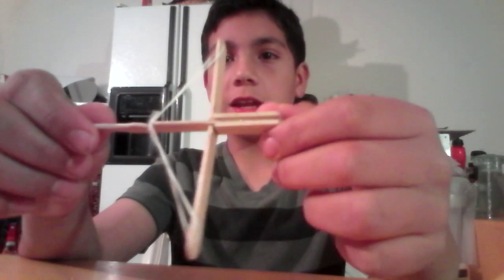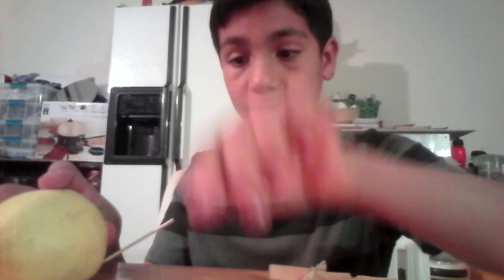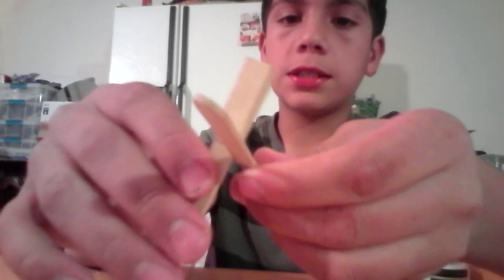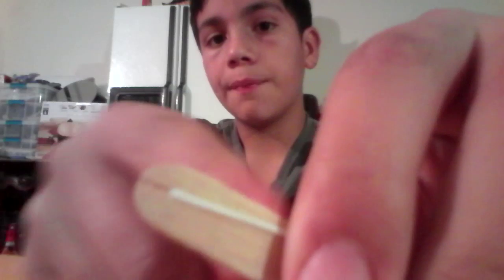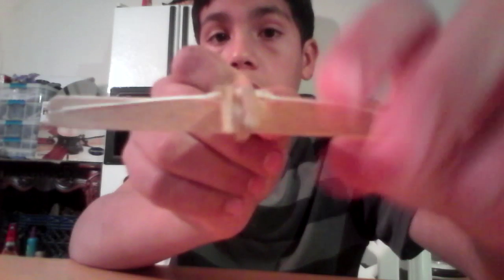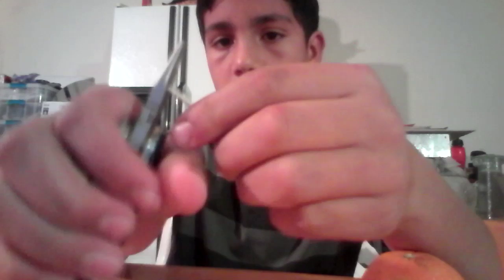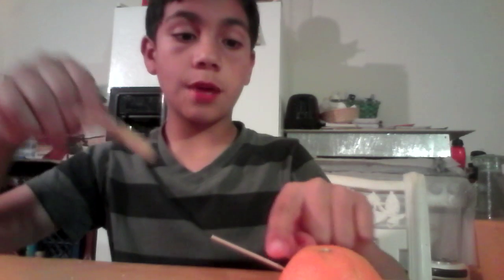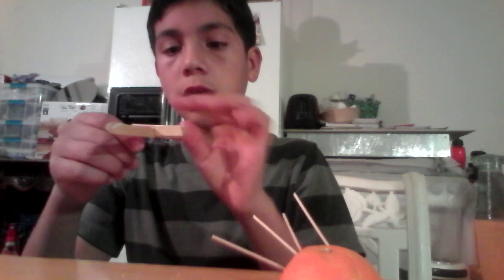How to make a simple but powerful crossbow !!!!!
Do not aim this weapon at any one! It is very cool but very dangerous .